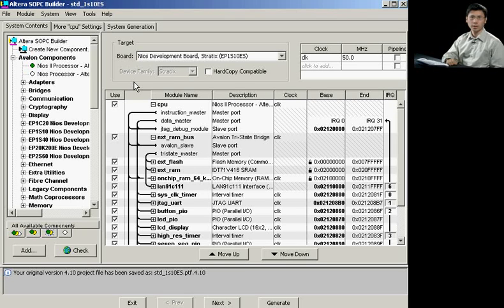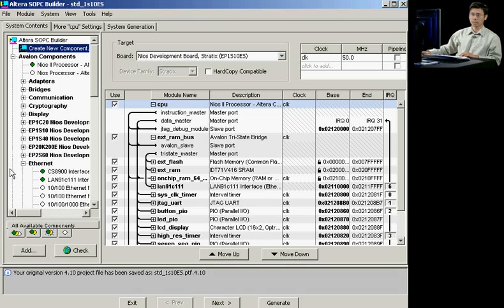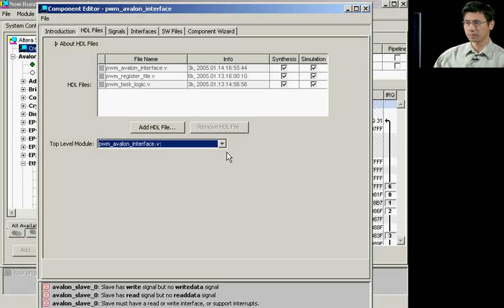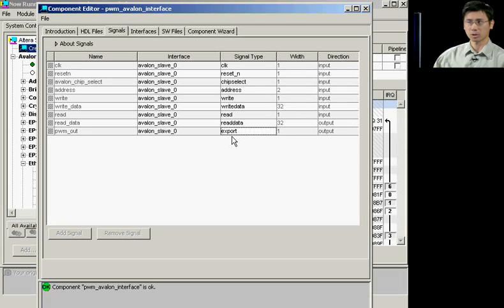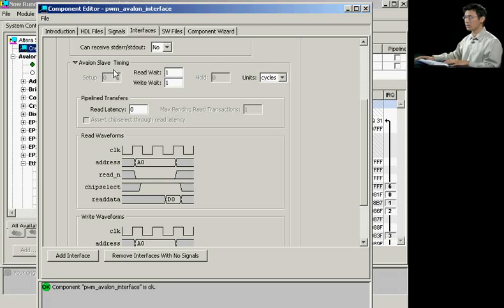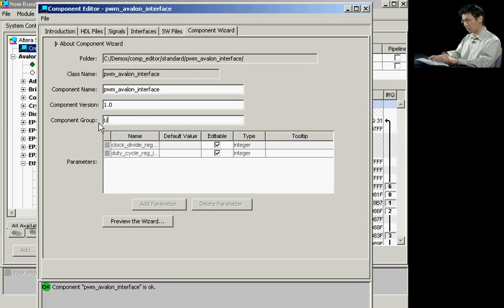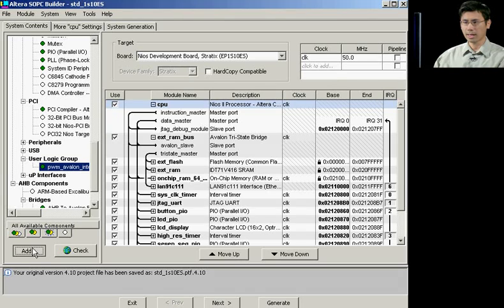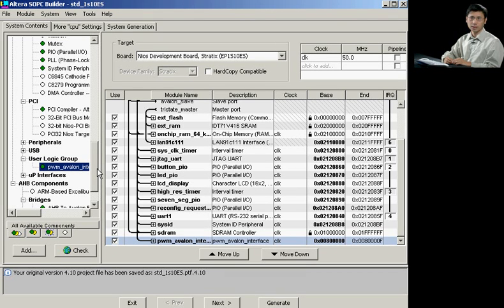NIOS Embedded Processor -ALTERA p3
How  the add an embedded processor on ALTERA FPGA.
Comment rajouter un processeur embarqué dans un FPGA de type ALTERA